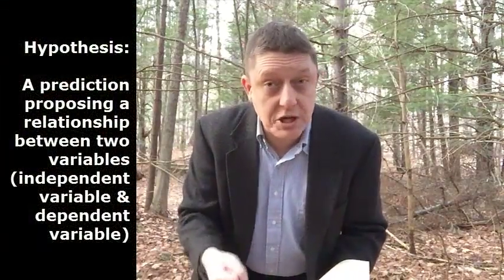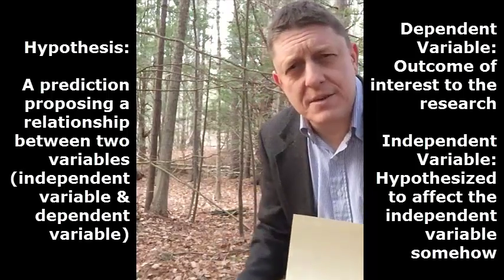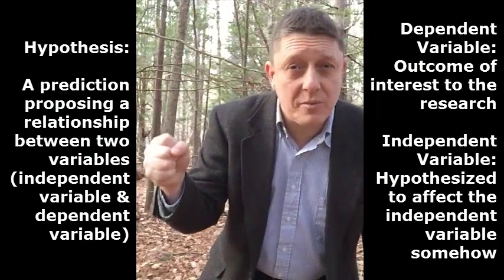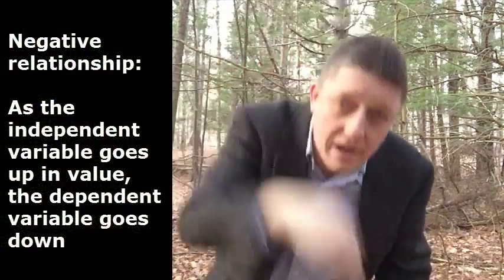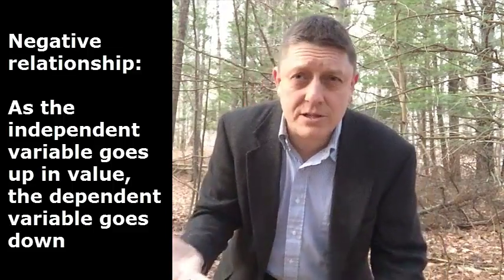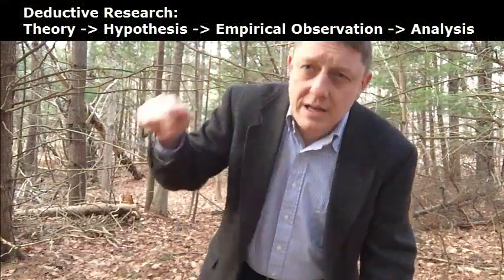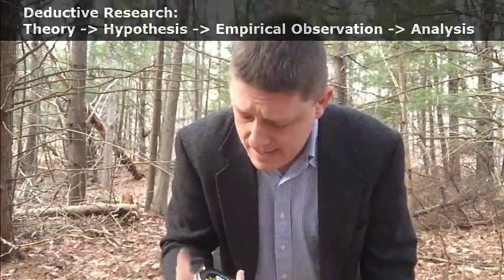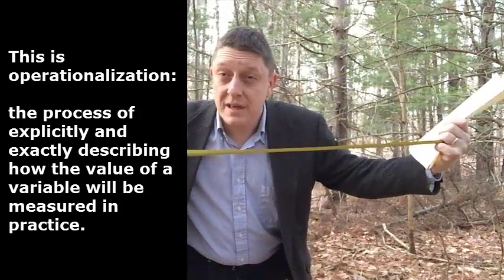Working With Variables: A Walk in the Woods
This video, shot for undergraduate students in the Social Science program at the University of Maine at Augusta, describes the mechanics of working with variables in a deductive process, starting with a theory, generating a hypothesis describing the relationship between an independent variable and a dependent variable, operationalizing variables, making empirical measurements and finally gathering those measurements into a data set in which each variable is contained within a distinct column and each case (or observation) is contained within a distinct row.  The exercise in this video is carried out in the Maine woods with a set of trees.  Social research operates by the same principles, except that the people and people-filled organizations studied by social researchers are harder to track because they tend to move around.